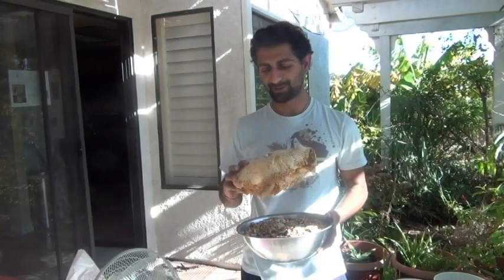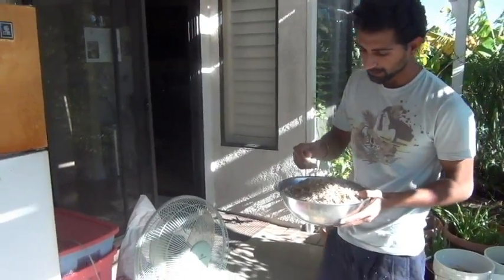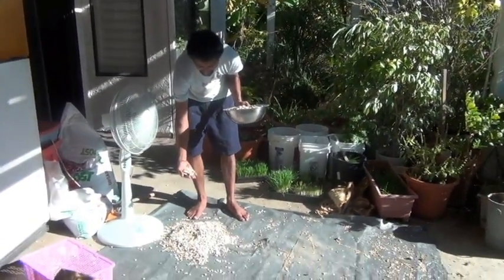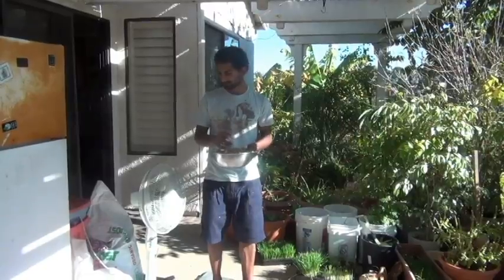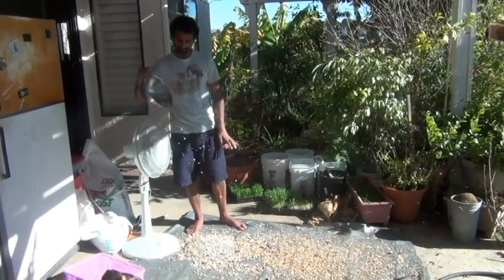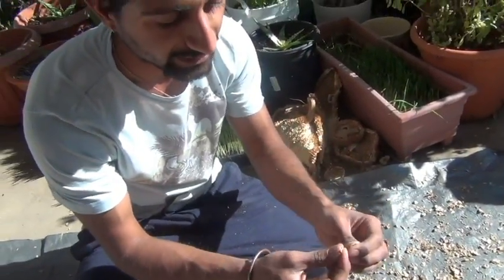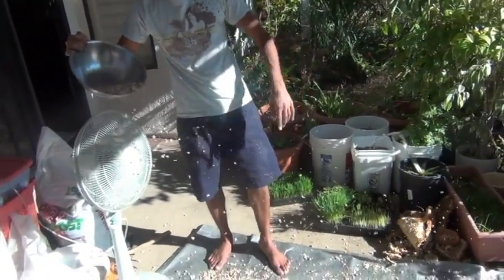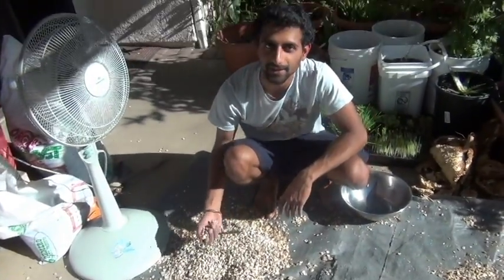How to Clean Seeds using an Electric Fan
Rishi from TheGrowingHome.net explains a simple way to clean and sort your seeds by using an indoor fan to sort the seeds by density and weight.